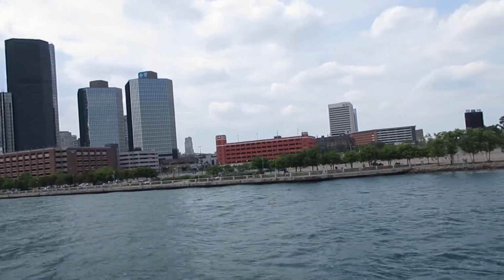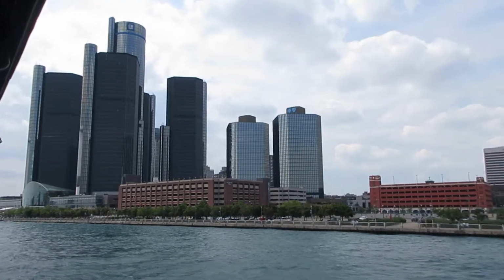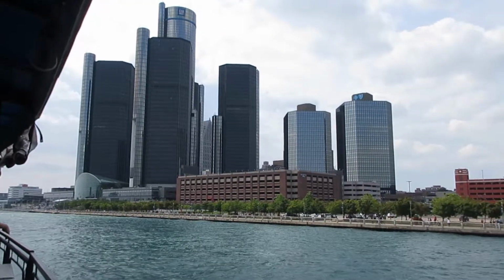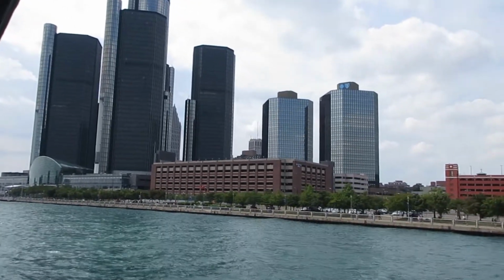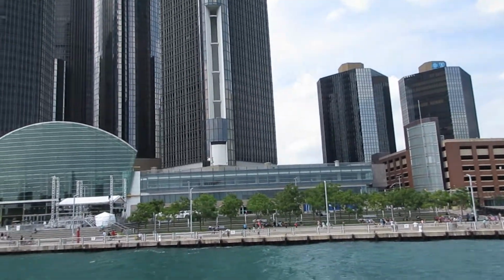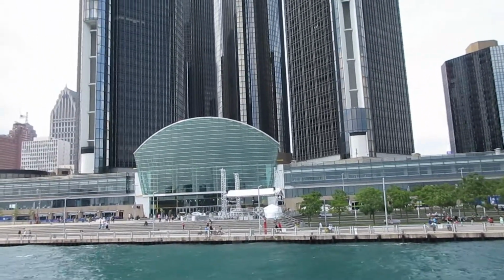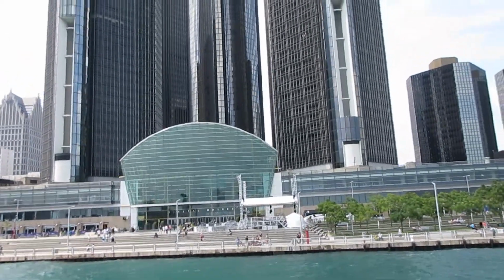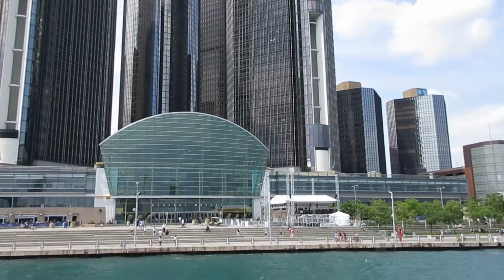Sightseeing Detroit GM Renaissance Centre From Windsor River Cruise Ship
Welcome to the "Windsor Small Town" YouTube channel. Click on the bell to receive the new post.

Chào mừng các bạn đến với kênh YouTube "Windsor Phố Nhỏ". Hãy nhấn vào cái chuông để nhận được video mới post. Cám ơn quí vị.

欢迎使用“温莎小镇” YouTube频道。 请单击“订阅”按钮以支持老年人。 单击铃铛以接收新帖子。 谢谢。